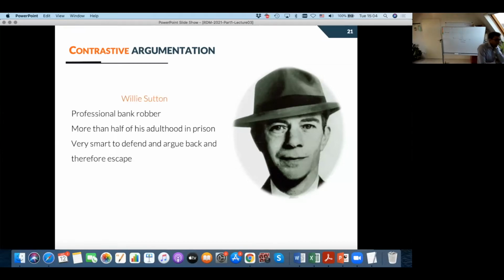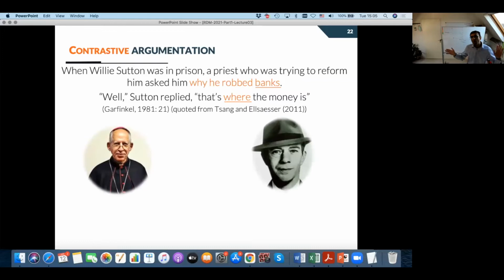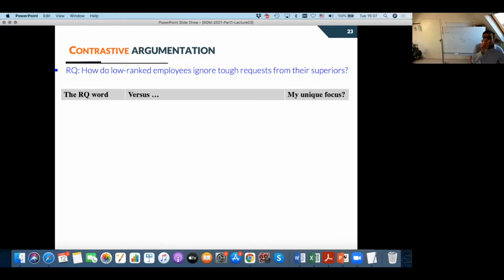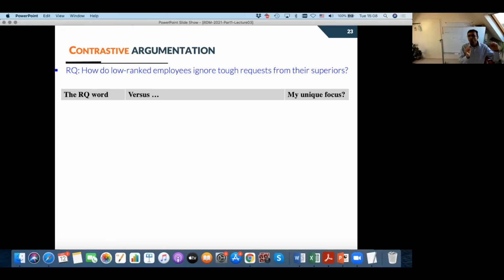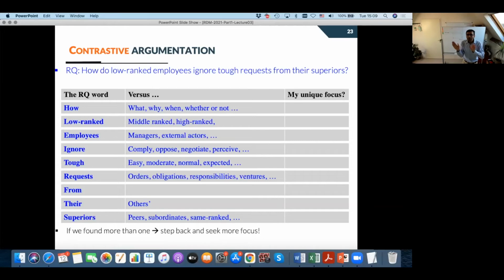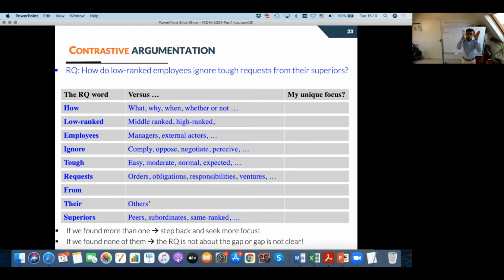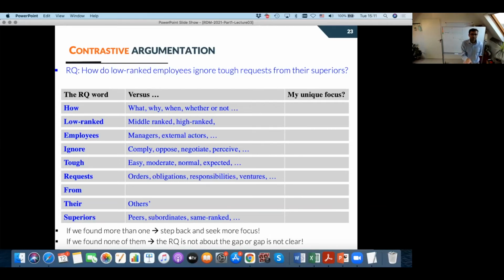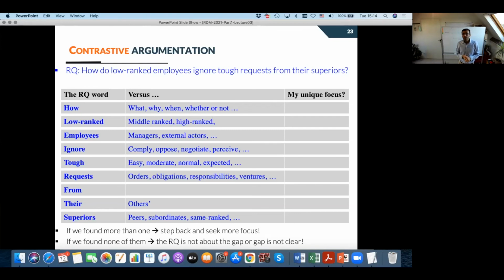3 5 Contrastive argumentation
Contrastive argumentation: a practical technique for sharpening your RQ and identifying the distinguishing focus of your RQ.